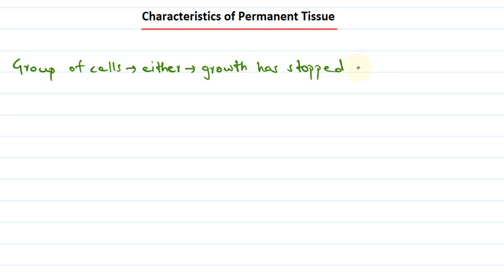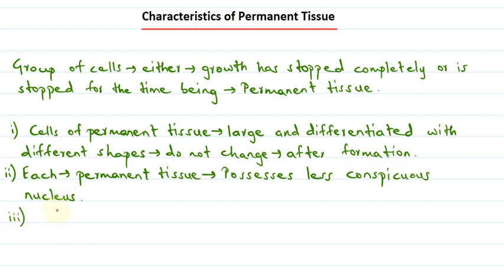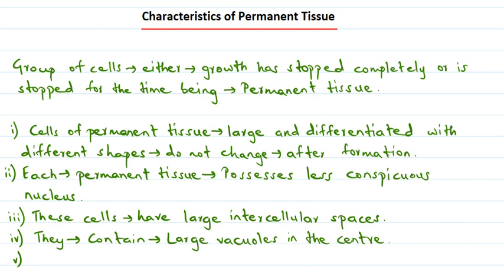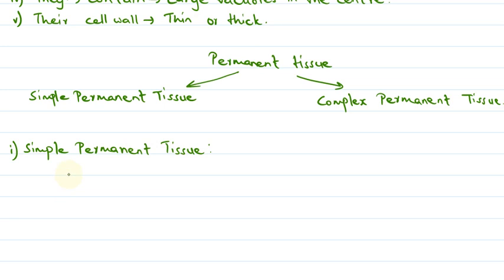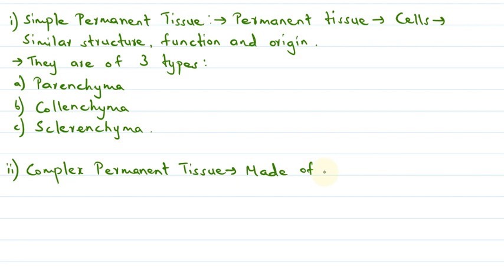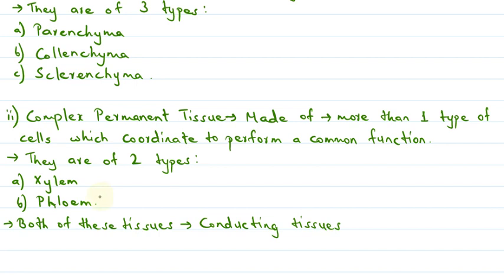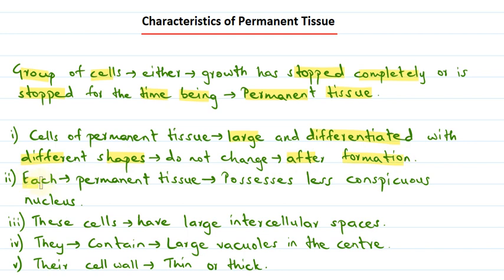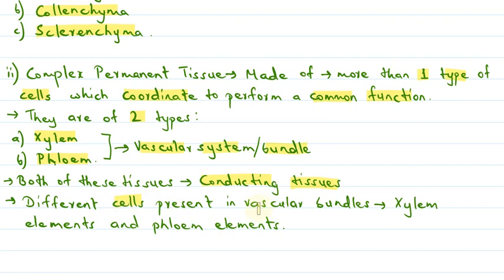Characteristics of Permanent Tissues | Biology | Life Sciences